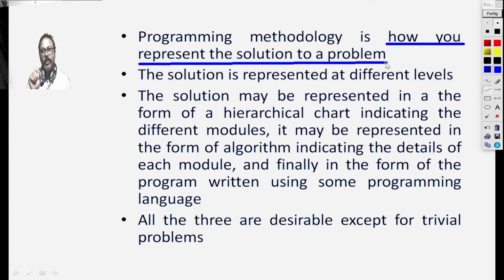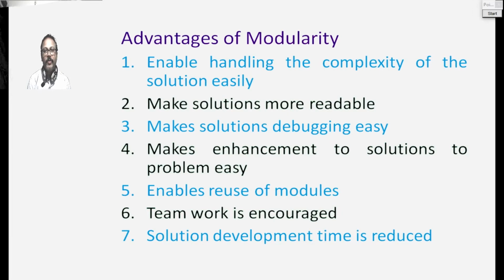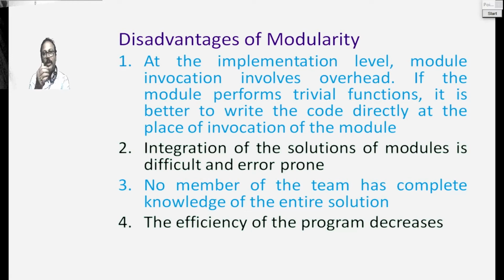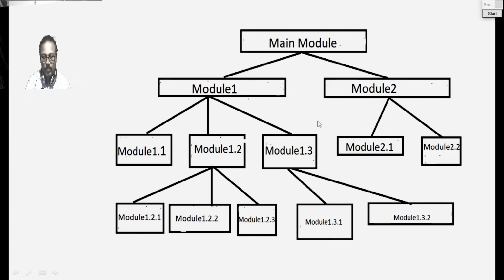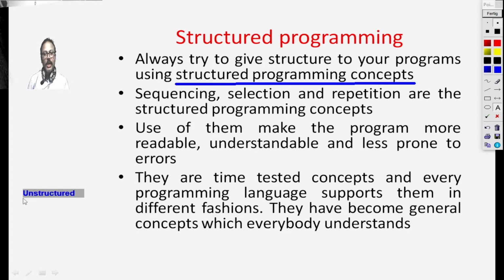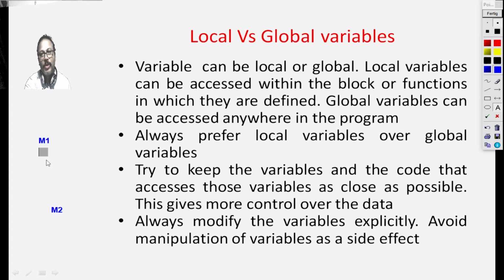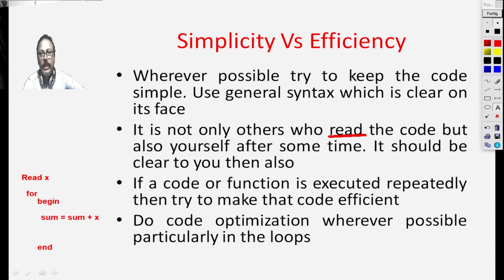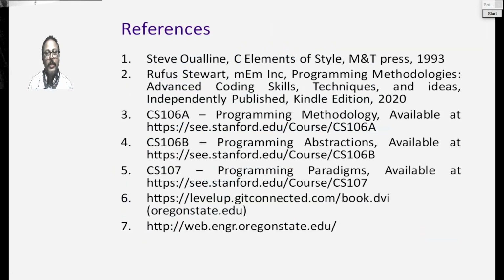Programming Methodology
This is how do you start programming. What are the methods you use to programming so that programming is effective.